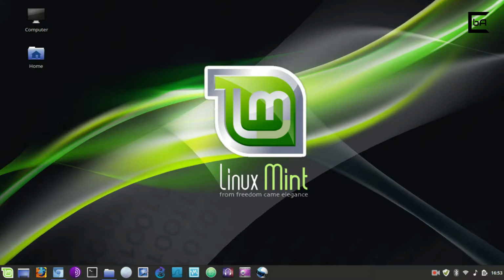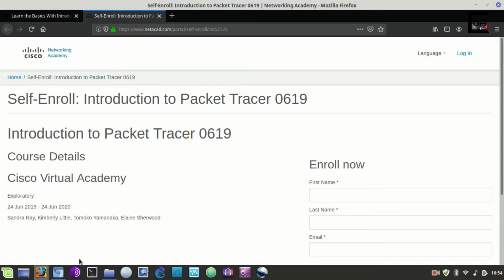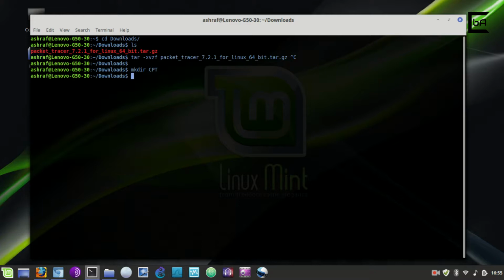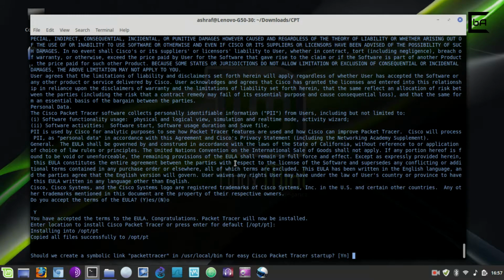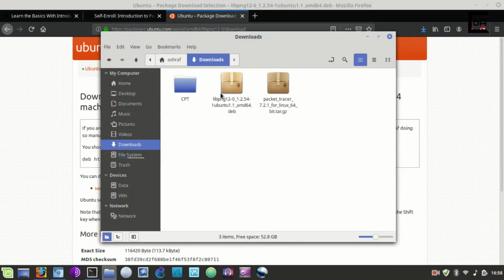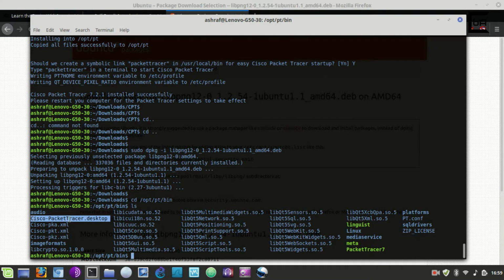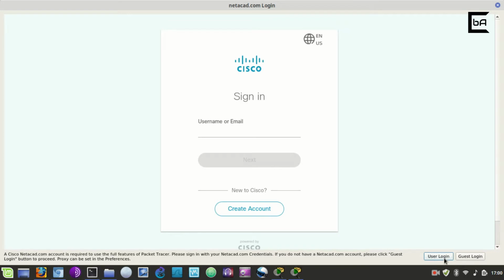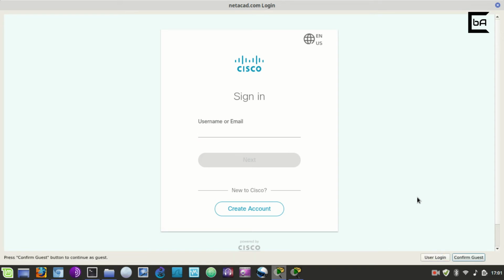Installing Cisco Packet Tracer on Linux Mint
This video demonstrates installation of Cisco Packet Tracer 7.2.1 on Linux Mint 19.1. To download Cisco Packet Tracer we are required to sign up The installation also requires a dependency package called libpng12, the link for the same is given below